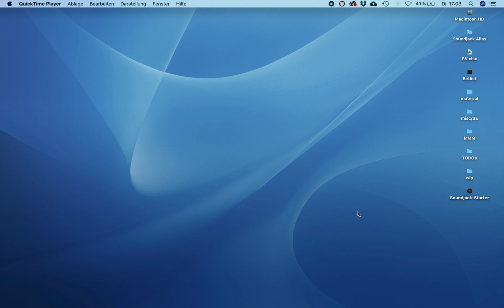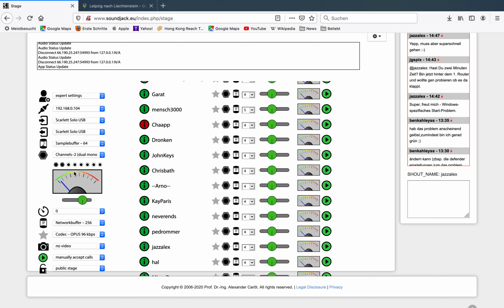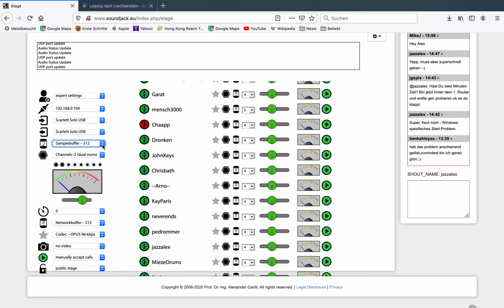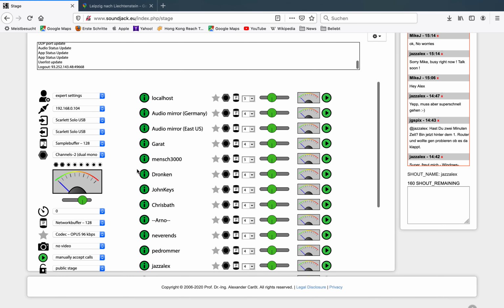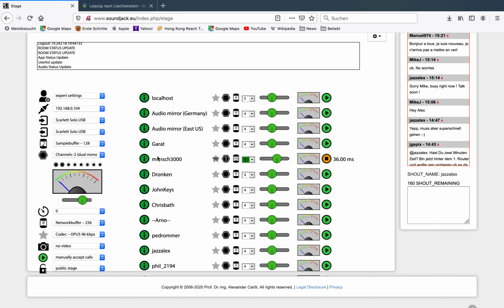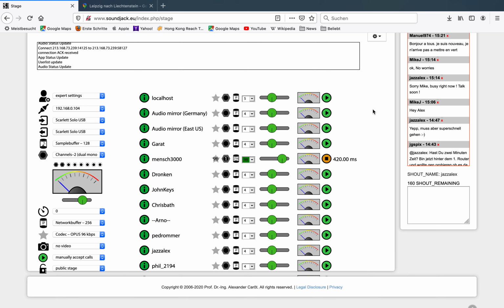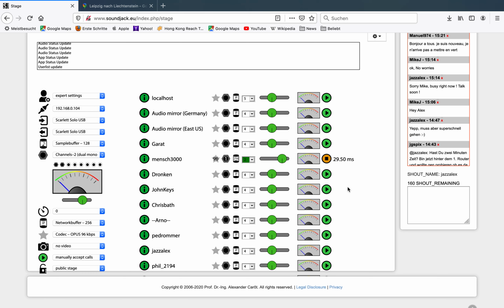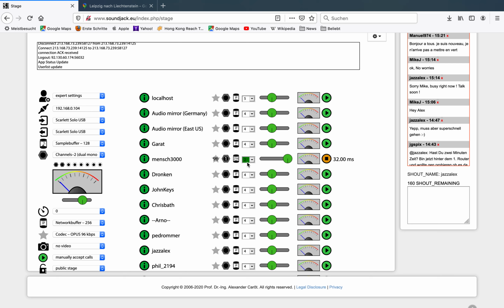Soundjack-Video6: Sample buffer adjustment, real connection, jitter buffer adjustment, counting test